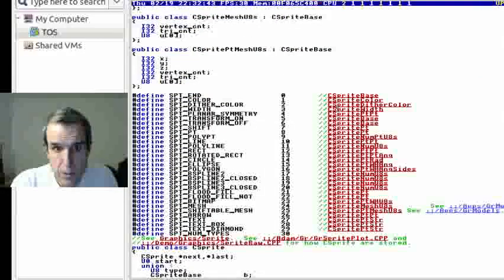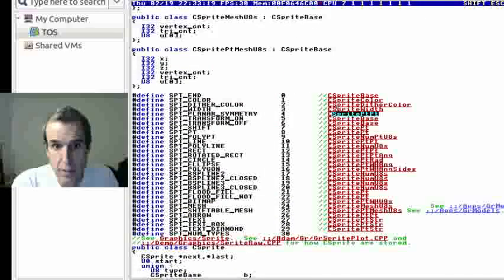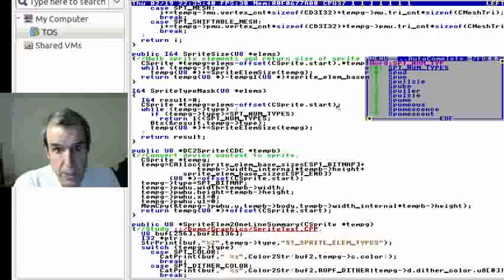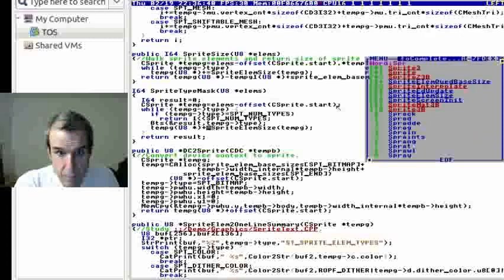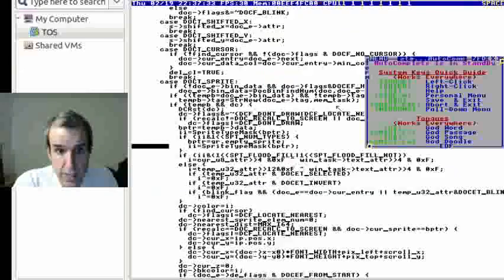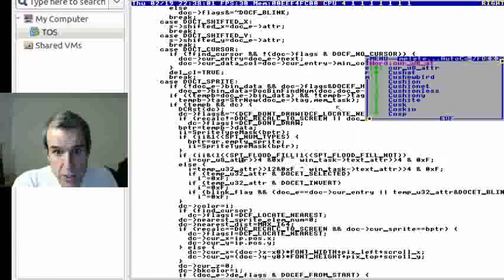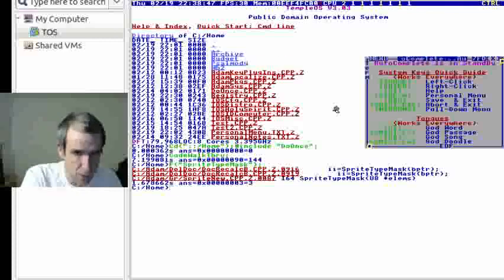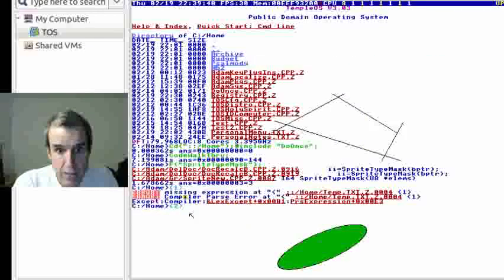TempleOS - 5 Minute Random Code Walk Thru #102